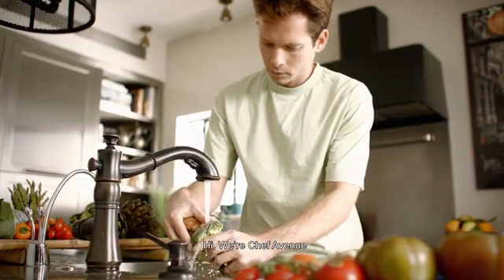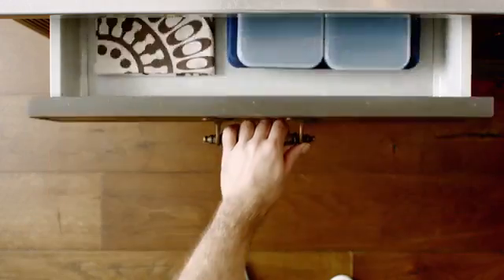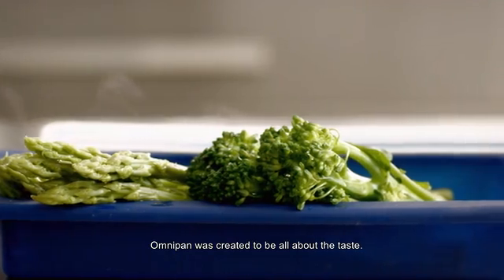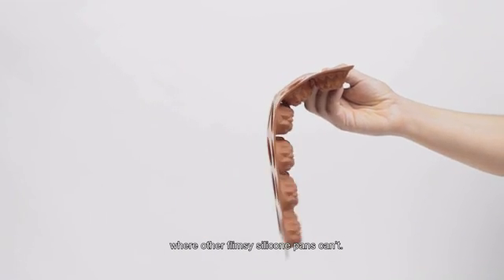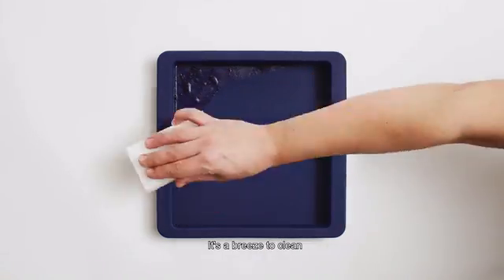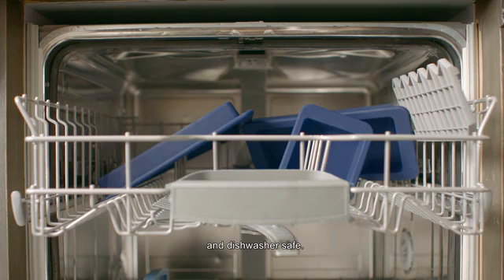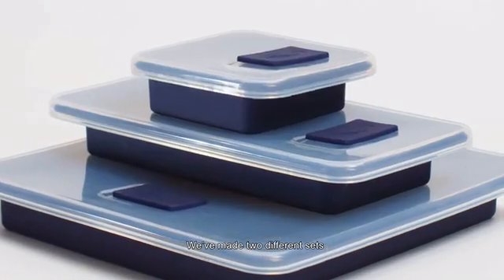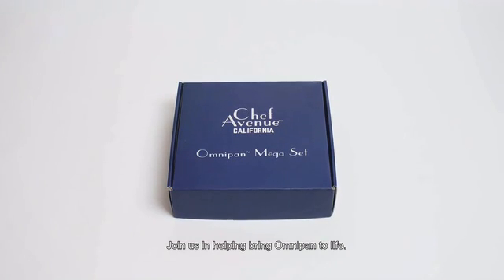Omnipan - High-Performance, Modern Cookware by Chef Avenue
Incredibly versatile and naturally non-stick modular silicone cookware
OMNIPAN BRINGS EFFORTLESS COOKING TO YOU
Durable pans you can always count on. Ability to withstand a high temperature of 450°F/232°C in the oven. FDA-approved, chemical-free, and food-grade silicone material.
Prep, Cook, Bake, and Steam with Ease.

Omnipan streamlines the entire cooking process. You can prep, cook, eat, store, and reheat in the same container, eliminating the need for multiple dishes. And the clean-up is even easier: put them in the dishwasher when you are done. You can use Omnipan in the oven and microwave, so you decide how to cook your food. It is hands-off cooking at its best.
Conveniently stack and store when done, perfect for any size kitchen.

Omnipan's modular and compact design maximizes storage space in any kitchen cabinet or drawer. The 3 pan sizes and shapes were constructed to fit exactly within one another.
Height and thickness designed for uniform heat retention and circulation.

Omnipan is made with thicker, high-performance silicone that will not sag or fold. You can place it directly into the oven without having a sheet pan underneath.   Omnipan's sturdy frame makes it easy to hold. The dimensions have been designed for uniform heat retention and circulation, so food gets cooked and browned perfectly.
Easy to clean and dishwasher-safe.

Omnipan is naturally non-stick and made with 100% FDA-approved, high-grade silicone material and without any coatings of harmful chemicals. The pans and lids can withstand high oven temperatures (450°F/232°C). Food perfectly cooks each time without sticking to the pans. When you are finished, put the pans and lids in the dishwasher to clean.